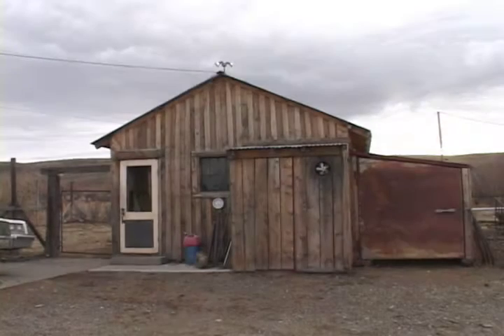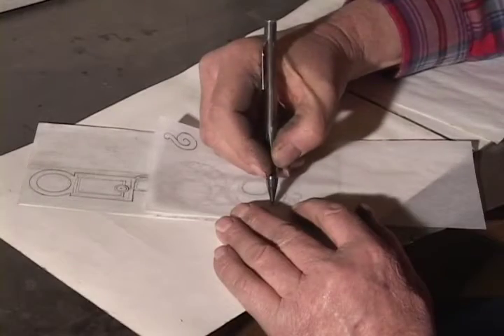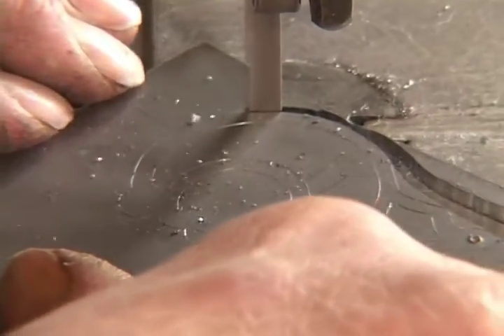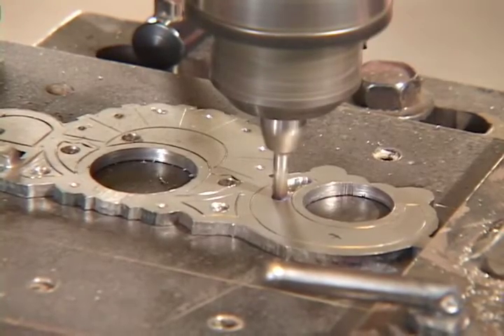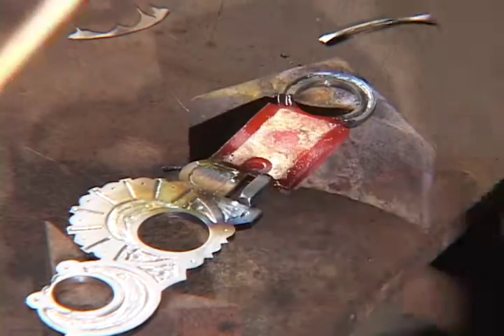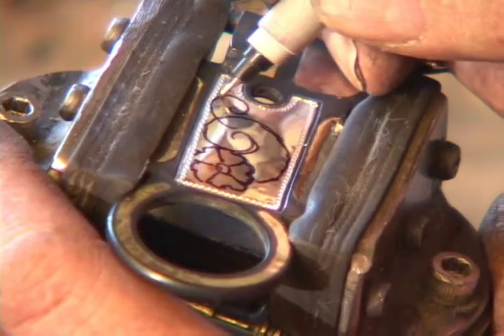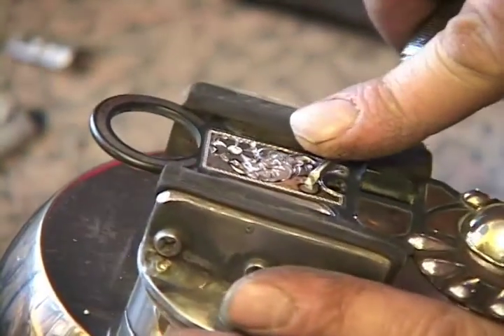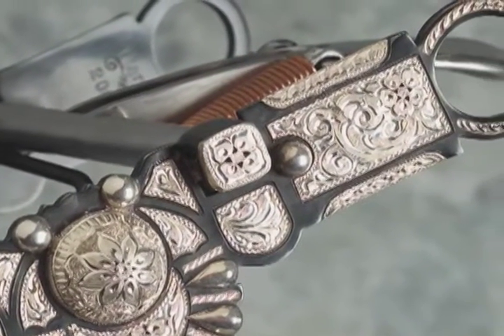Mark Dahl Video: Bit and Spur Maker (Ranch Handcraft)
The making of handcrafted gear has flourished over the past two decades, with makers experimenting with new materials, techniques and designs, and adding their personal stamp to a long legacy of traditional artistry. We introduce you to Mark Dahl, bit and spurmaker. Learn a bit about the skills, ingenuity and perserverance that goes into making a "good hand," in this Art of Gearmaking video from our Back At The Ranch exhibition. Length: 5:10